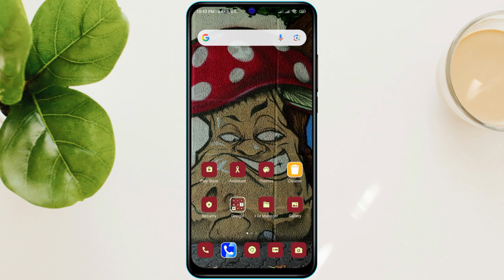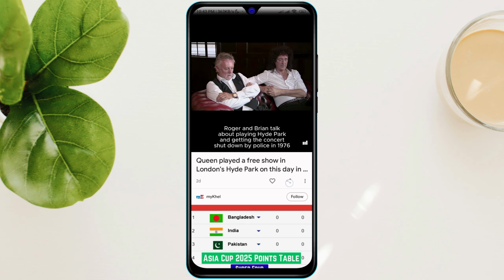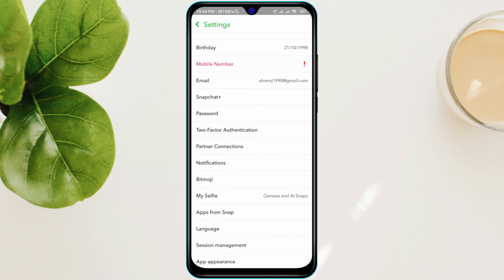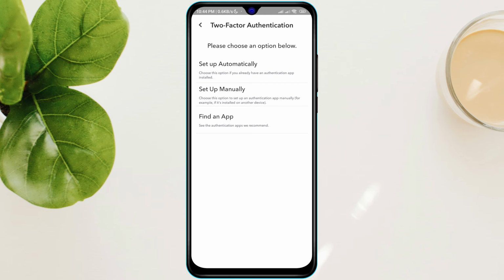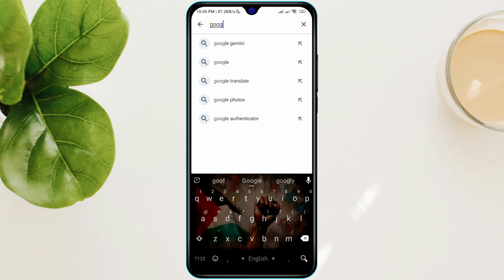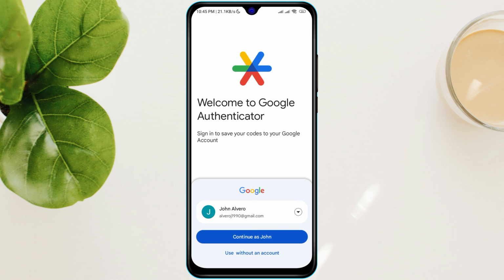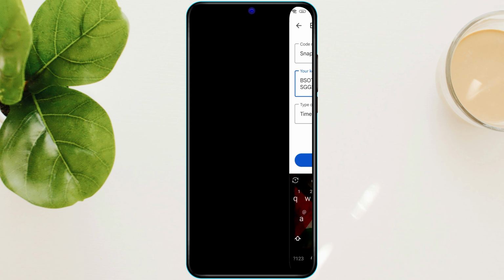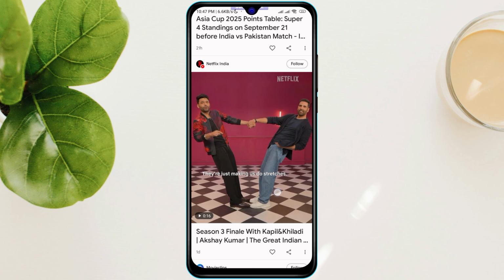How to Turn ON Two Factor Authentication on Snapchat (Android) | Enable 2FA | Activate Snapchat 2FA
Want to keep your Snapchat account safe? In this short step-by-step tutorial, I’ll show you how to turn on two factor authentication Snapchat on Android. Setting up two-factor authentication Snapchat is the best way to protect your account from hackers and add an extra layer of security.

You’ll learn exactly how to enable two factor authentication on Snapchat, how to use it properly, and how to set up the safest method for your account. Whether you’re wondering how to set up two factor authentication on Snapchat, or simply want to know how to activate two factor authentication on Snapchat, this guide will help you do it in just a couple of minutes.

If you ever need to, I’ll also explain how to turn off 2 factor authentication Snapchat so you can manage your account settings easily. So, if you’ve been searching for the quickest way to turn on 2FA Snapchat, this video is perfect for you. Watch till the end and secure your account today with 2FA Snapchat!